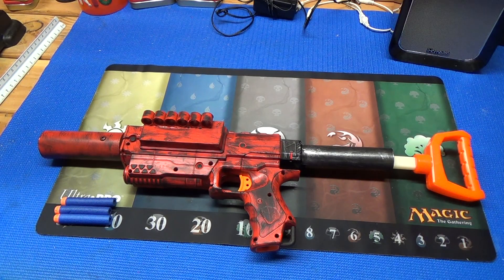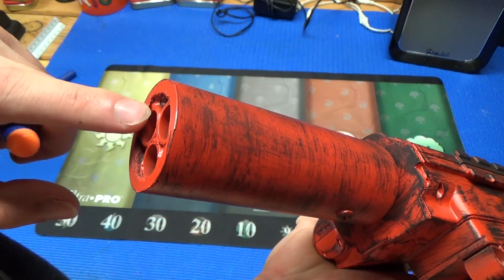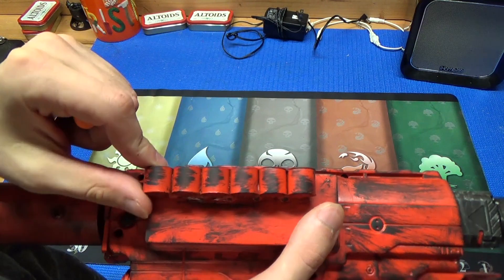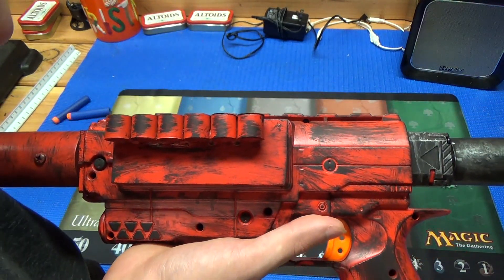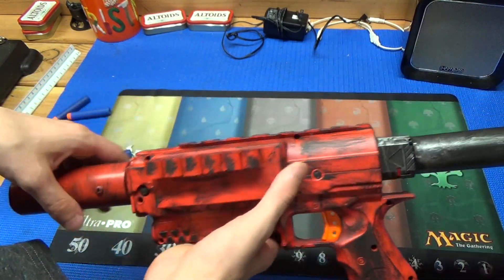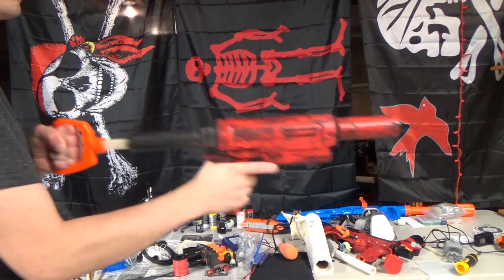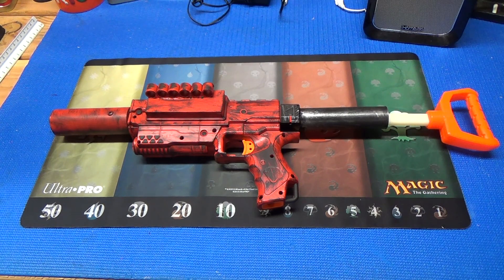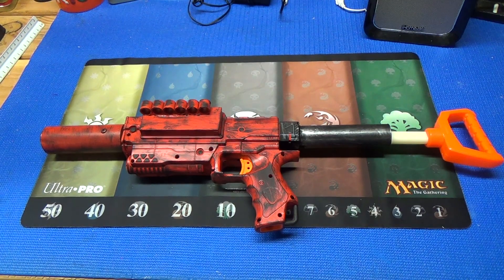[MOD] Nerf Shotgun Pistol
A bit of a goofy blaster, but it is a lot of fun to use!
Fognerf@gmail(dot)com
Or:
Feel free to YouTube PM
Contracts are CLOSED at the moment.
Please check a more recent video if this one is old
method stated above with question.